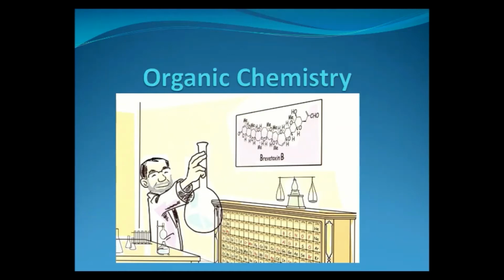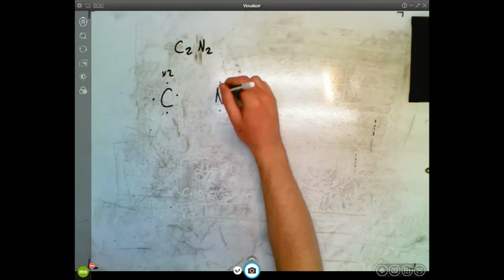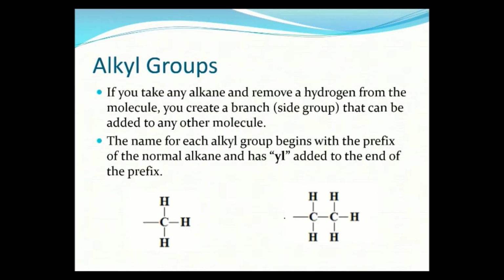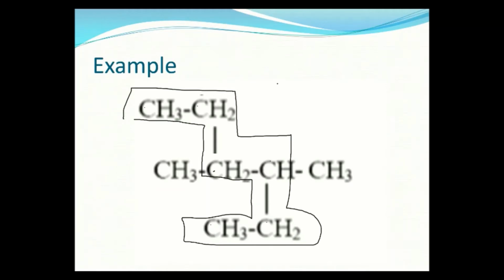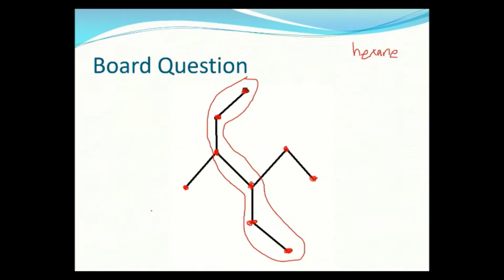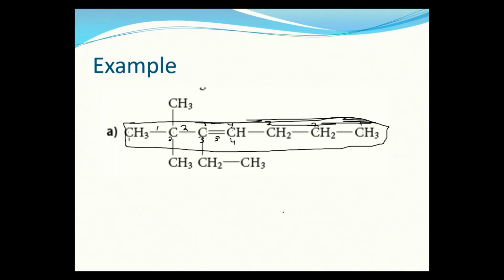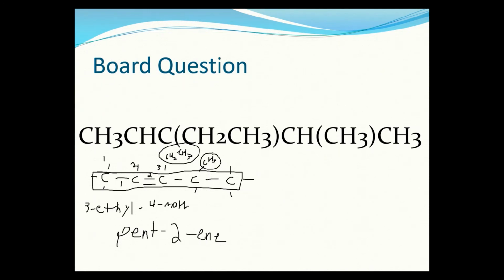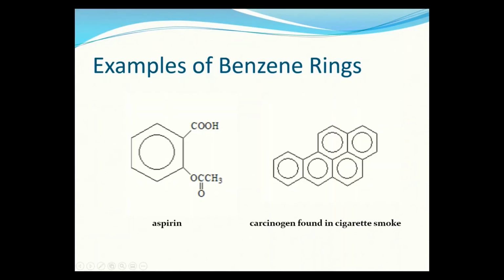6 Organic Chemistry